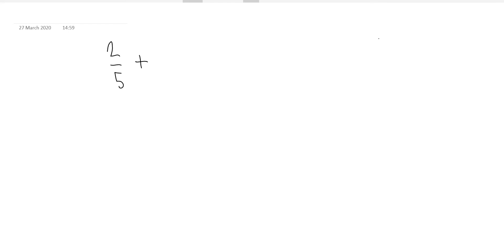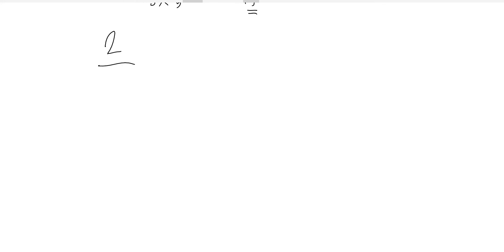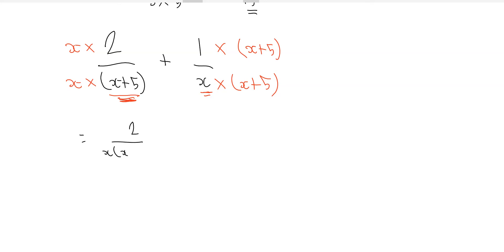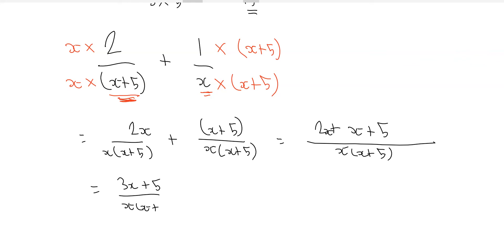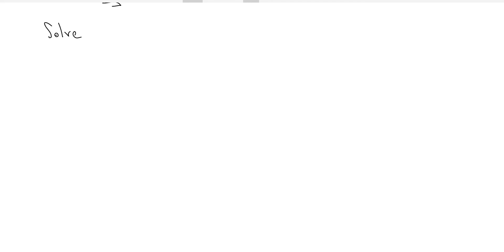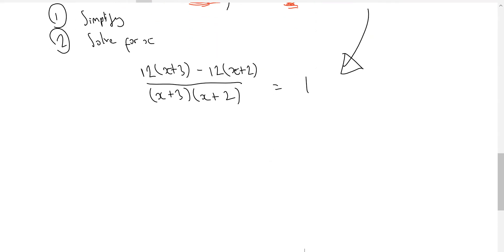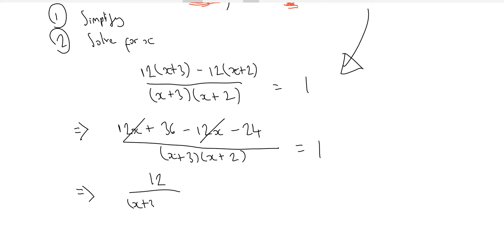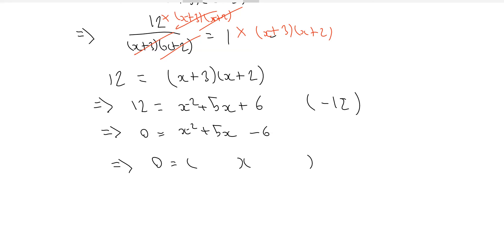Algebraic Fractions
Check out this video which covers Algebraic Fractions.